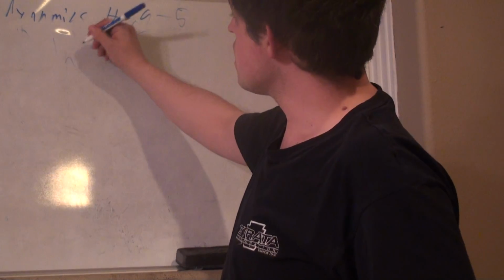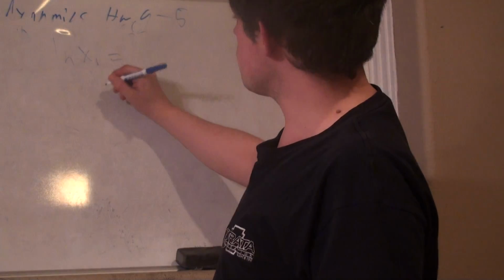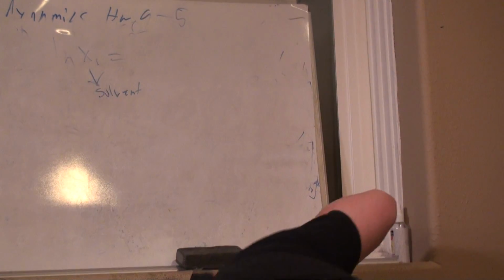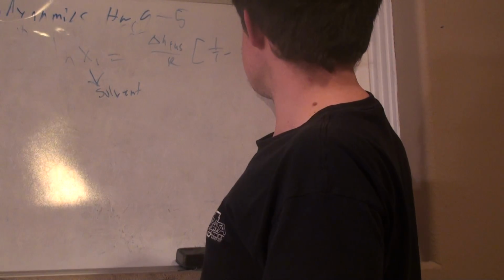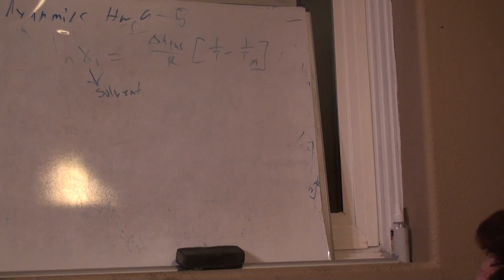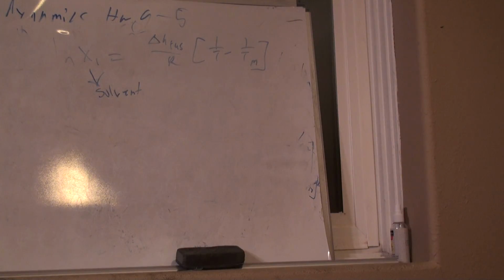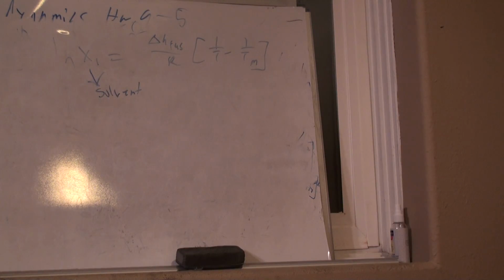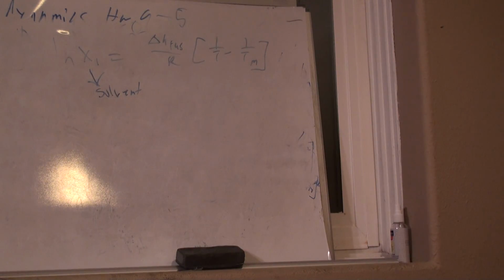Thermodynamics homework solutions 9-5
Detail thermodynamic homework solutions for melting point depression.